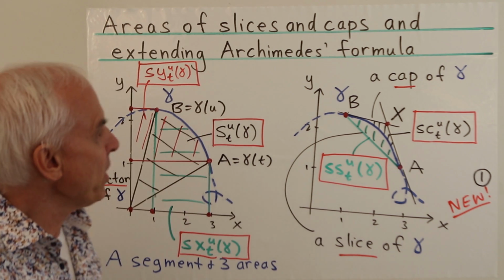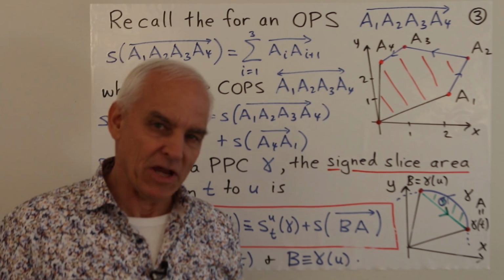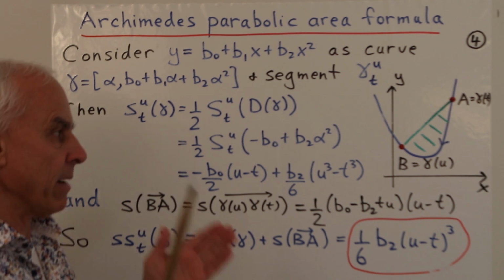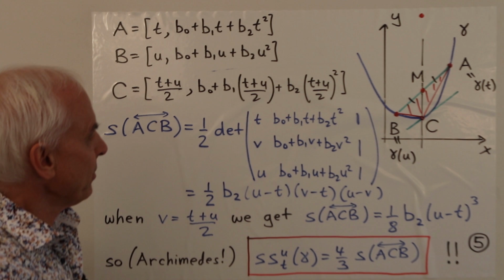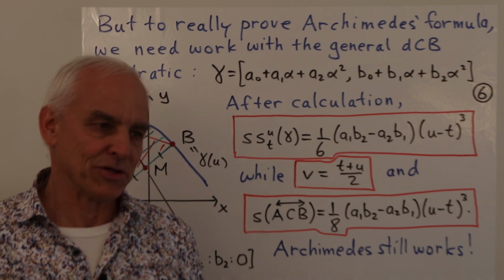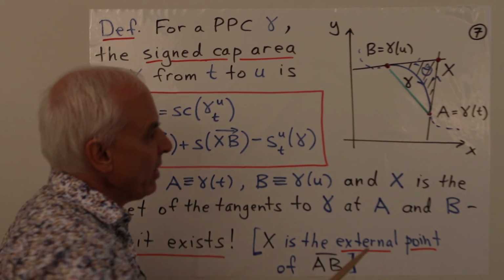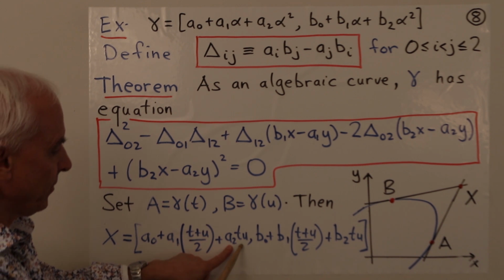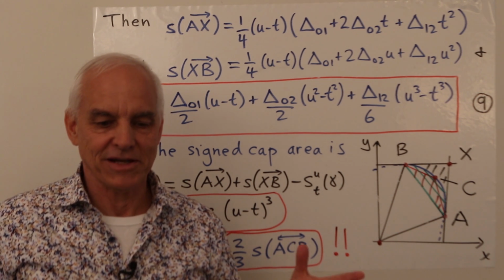Areas of Slices and Caps, and Archimedes' Formula | Algebraic Calculus One | Wild Egg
We introduce the signed areas of slices of curve segments, obtained from chords, and areas of caps, obtained from tangents to curve segments.

For the case of quadratic polynomially parametrized curves, or de Casteljau Bezier curves, we derive important formulas for these areas, and extend Archimedes' famous parabolic area formula to include not just slices but also caps.

Video Contents:
00:00 Different areas associated to curves
00:20 Areas of slices and caps
03:23 Polygonally parametrized curves (PPC)
09:10 Archimedes' parabolic area formula
18:29 Proving Archimedes' formula by working with general DCB quadratics
22:21 Introducing the signed cap area
25:15 The algebraic curve associated to a PPC
28:11 Calculating the signed area